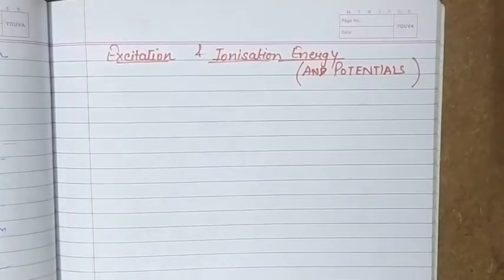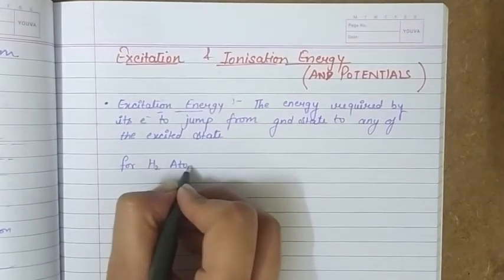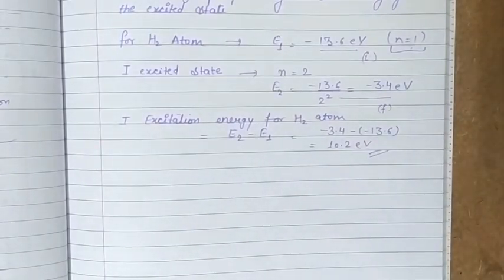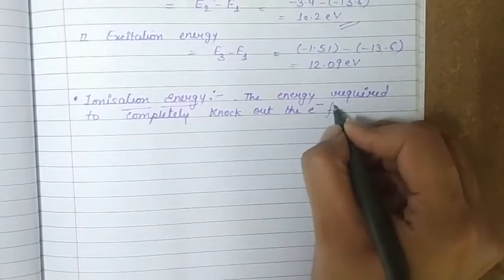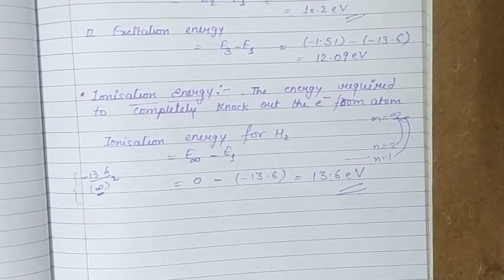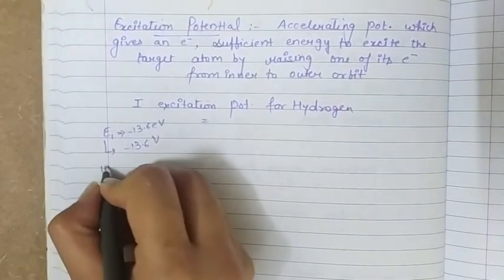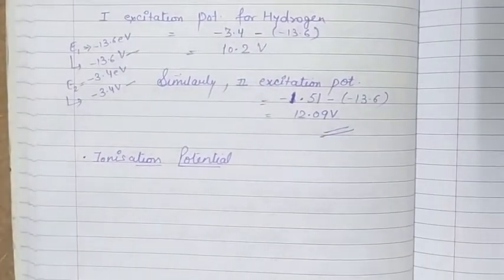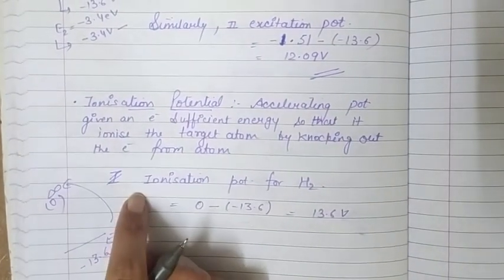Class 12|12.7: Excitation & Ionisation Energy and Potential